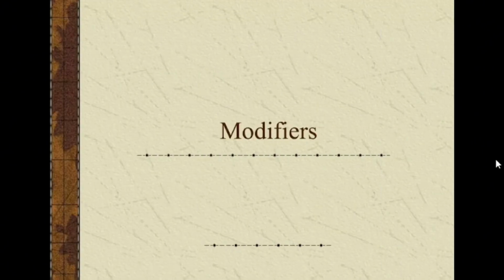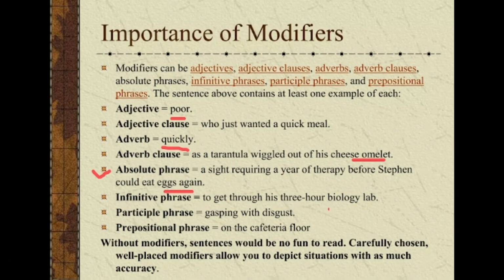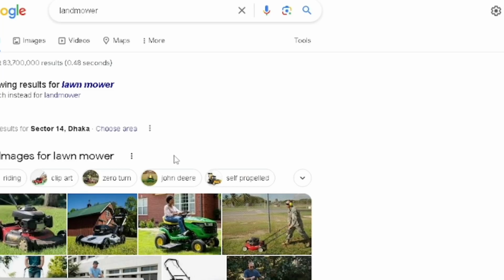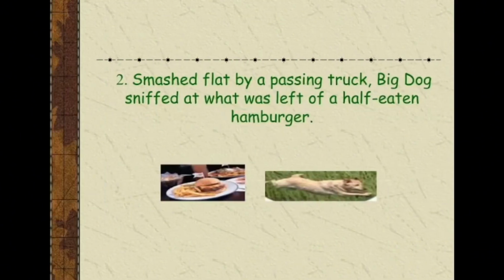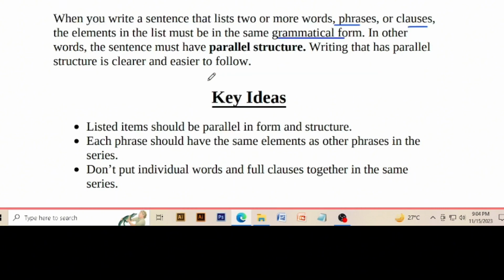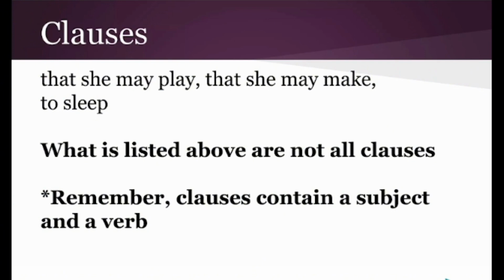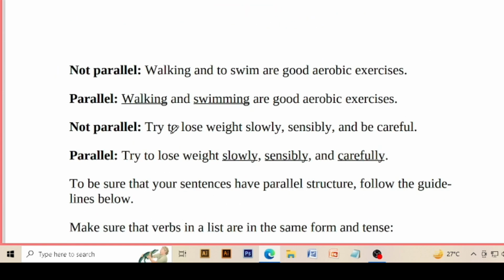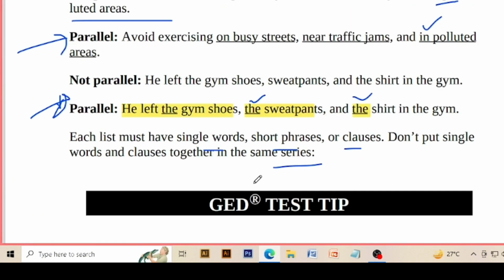Modifier and Parallel Structure| Misplaced and Dangling Modifier | RLA GED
0:00 Modifier
06:55 Misplaced Modifier
13:32 Dangling Modifier
21:32 Parallel Structure Definition
22:34 Parallel Structure Rules
31:24 Examples

Struggling with grammar on the RLA GED? Conquer these essential writing skills with this comprehensive video!

In this video, you'll learn:

How to master modifiers: Eliminate misplaced and dangling modifiers for clear and concise writing.
The power of parallel structure: Craft impactful sentences that strengthen your RLA GED essays.
Real-world examples: See how modifiers and parallel structure are used effectively in writing.
Proven strategies: Gain practical tips and tricks to improve your RLA GED grammar score.
Boost your confidence: Feel prepared to tackle the writing section of the RLA GED with a solid understanding of modifiers and parallel structure.
Whether you're a beginner or need a refresher, this video is your ultimate guide to mastering these key grammar concepts for the RLA GED!